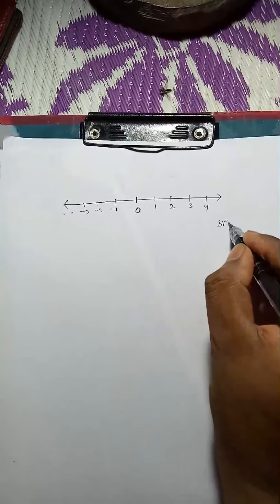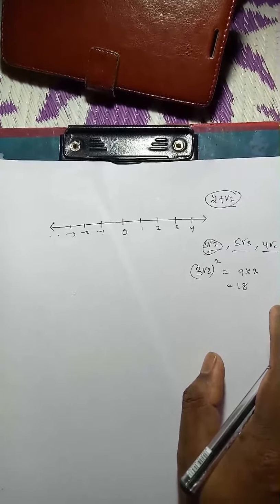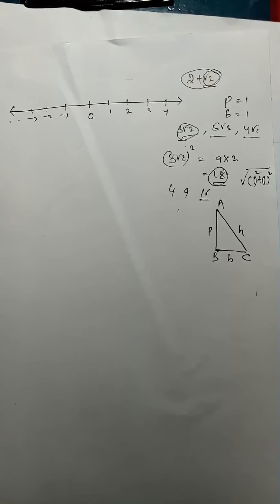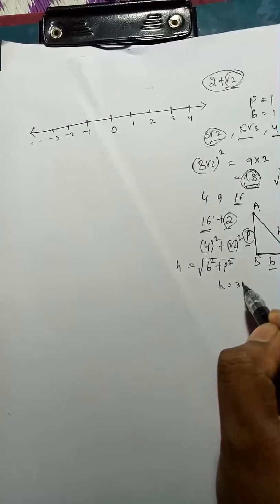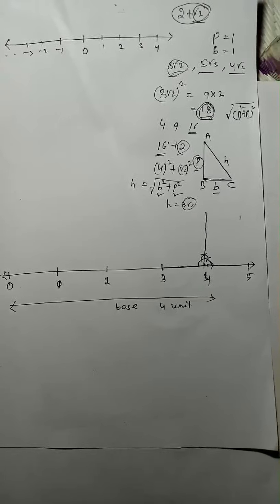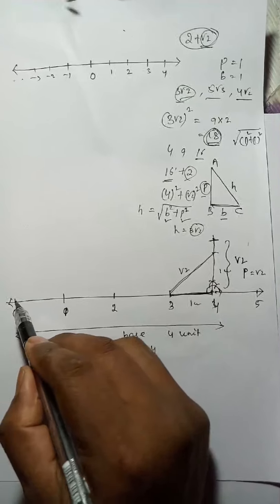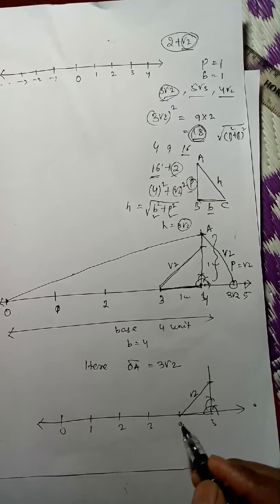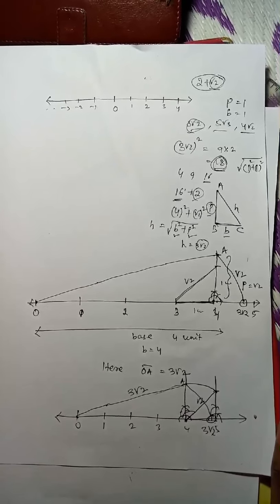How to draw 3√2 on number line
here you can learn how we can represent any irrational number multiplied by a whole number on a number line.